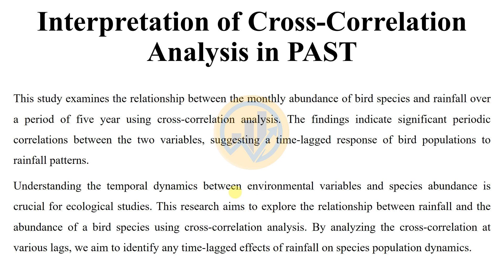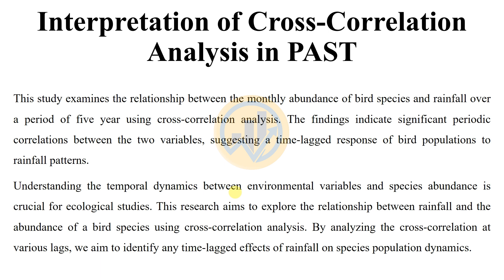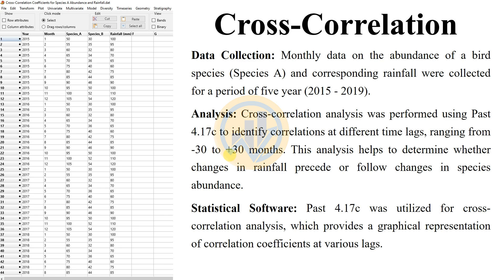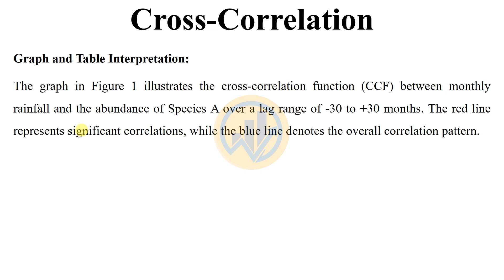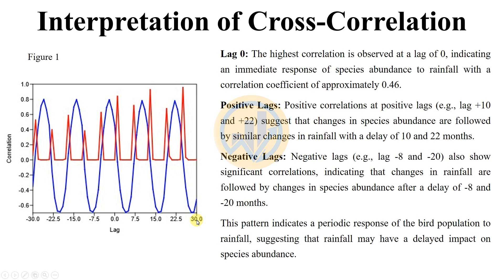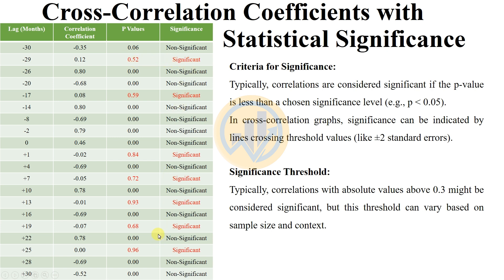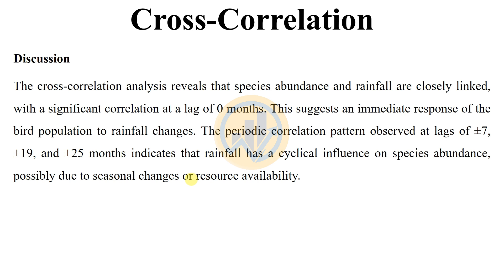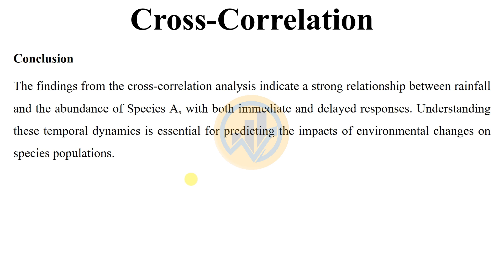Interpretation of Cross-Correlation Analysis in Past 4.17c | Time Series Analysis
In this comprehensive tutorial, learn how to write a clear and effective interpretation of cross-correlation analysis using PAST version 4.17c. Cross-correlation analysis is a vital tool for examining the relationships between time series data sets or different variables. This video will guide you through the process of analyzing your data and translating your findings into a meaningful and professional interpretation. Perfect for students, researchers, and professionals looking to enhance their data analysis and reporting skills.

In this video, you will learn:

The basics of cross-correlation analysis and its applications

Step-by-step instructions on performing cross-correlation in PAST 4.17c

How to interpret the results and understand the significance of the correlation coefficients

Tips for writing a clear and concise interpretation of your findings

Examples of how to present cross-correlation results in research papers and reports

Chapters:

Introduction to Cross-Correlation Analysis - 0:02

Performing Cross-Correlation in PAST 4.17c - 1:30

Interpreting Cross-Correlation Results - 3:05

Writing a Professional Interpretation - 3:45

Examples and Applications - 5:20

Software Version : Past 4.17c (Freeware)

Share your experiences in the comments and suggest topics for future videos!